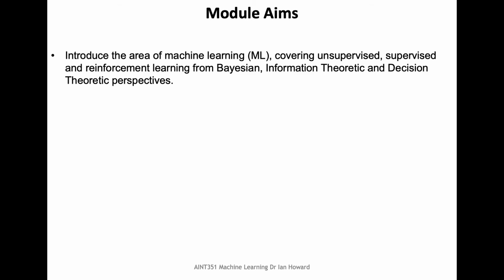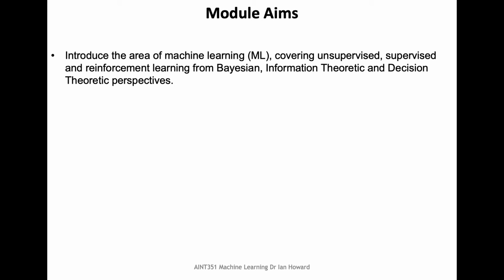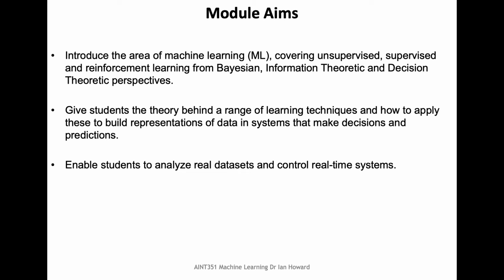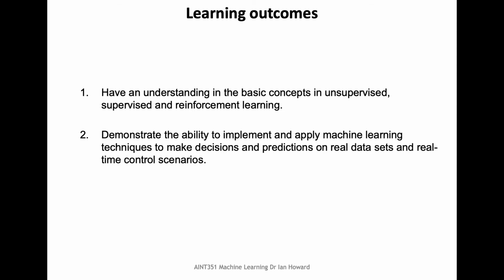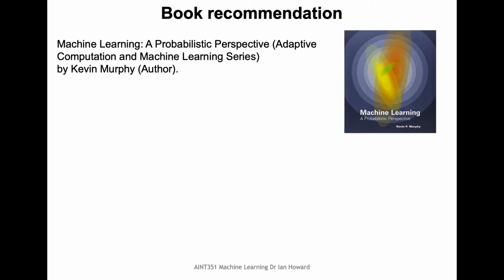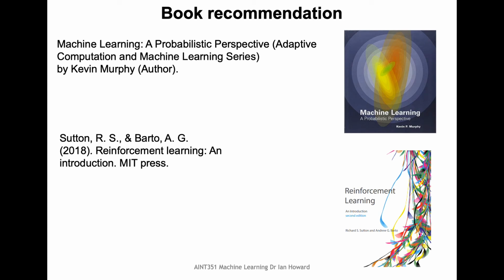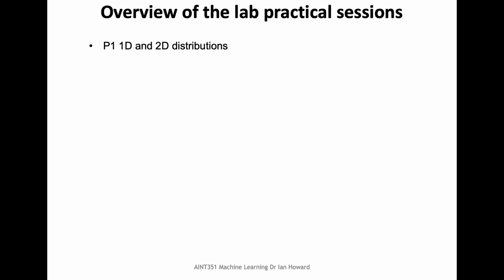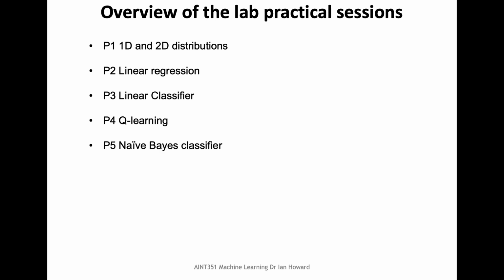A1 AINT351 Intro to the course